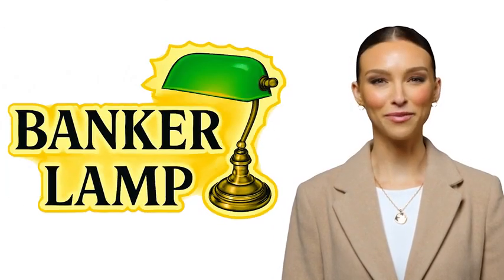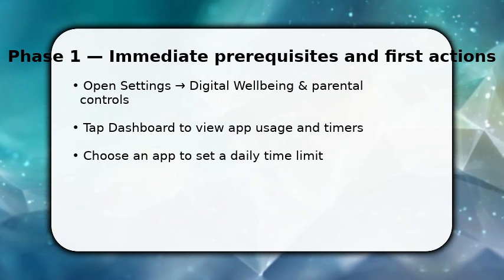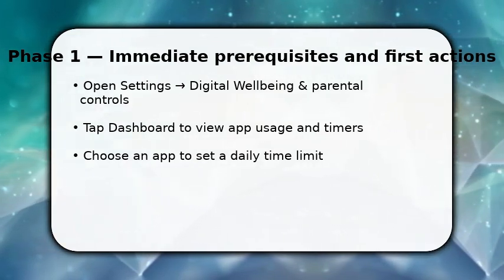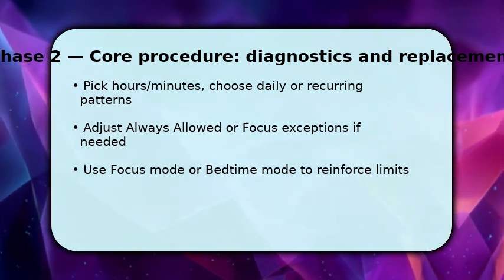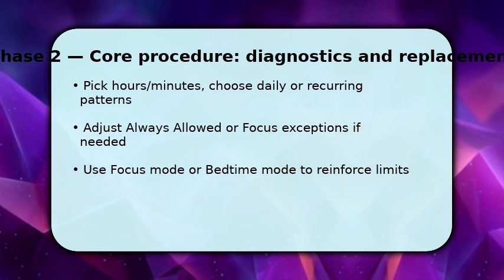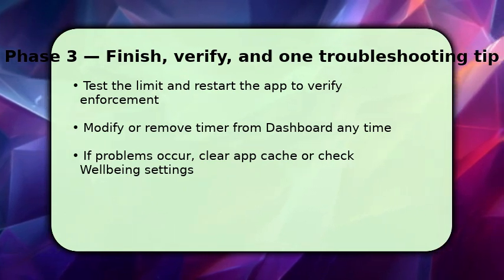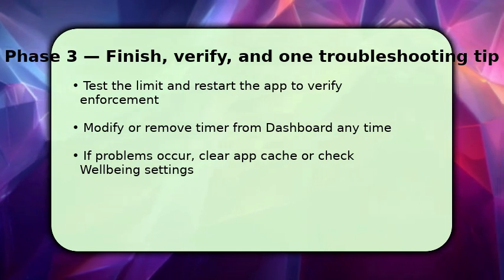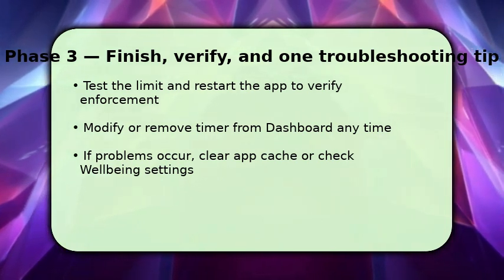How to Set App Limit on Android - Step by Step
How to Set App Limit on Android - Step by Step | 🔒 Surfshark VPN Deal — Stay private and secure. $1.99/mo + 3 Months Free ▸

Learn the essential steps to set app limits on your Android device, ens extricate yourself from potential digital overindulgence. This guide provides a clear and concise walkthrough for managing screen time effectively.